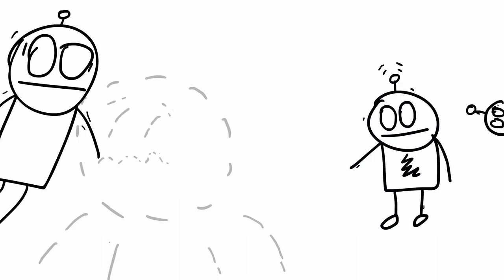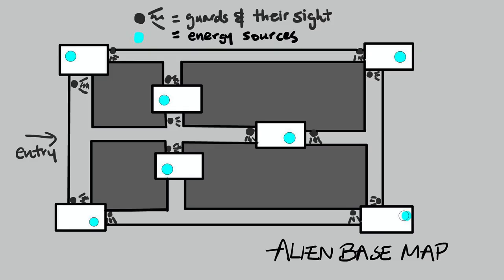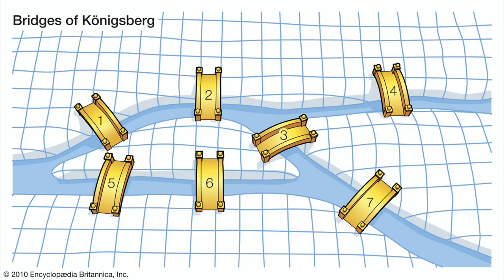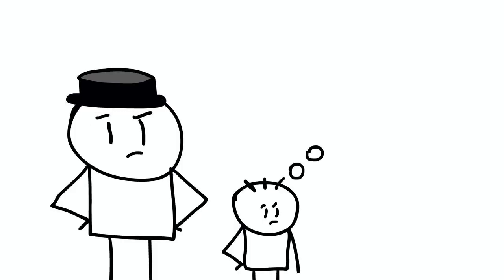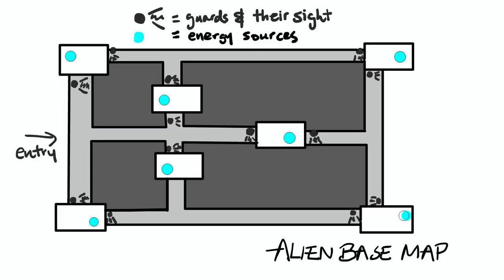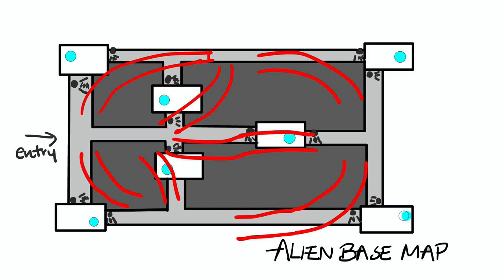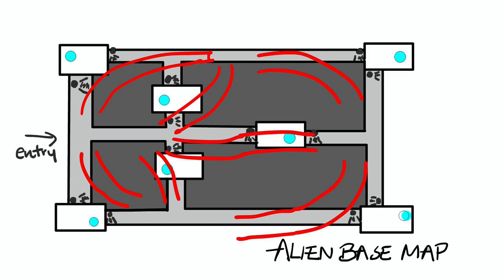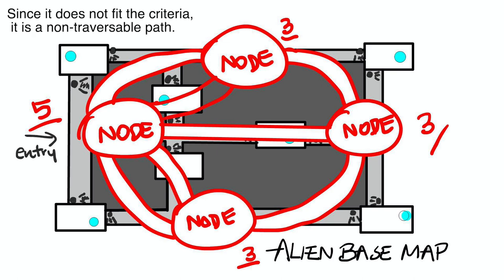ALIEN INVASION (Konigsberg Bridge Problem) || Breakthrough Junior Challenge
I am Don, and I hope you enjoyed watching this video! :)
I am in the Asian region.